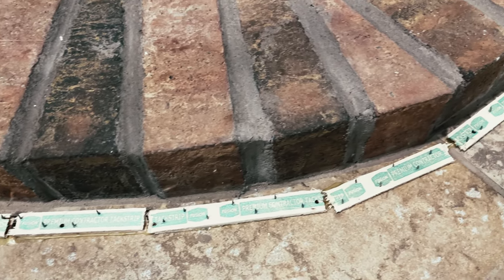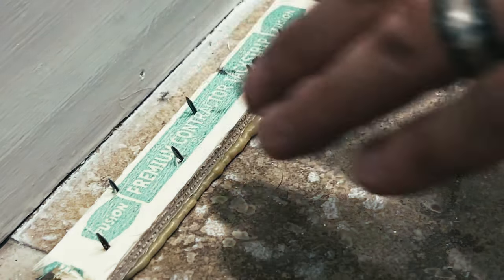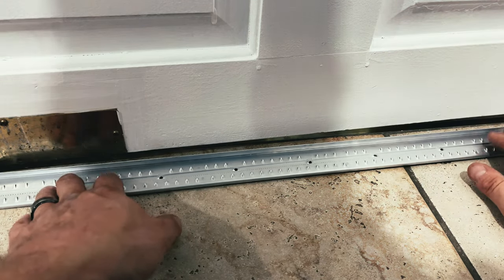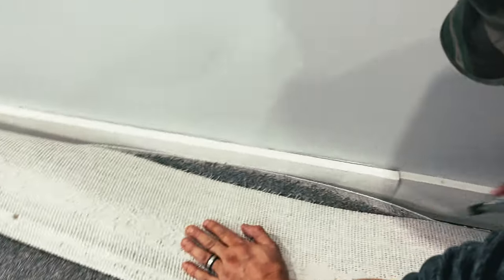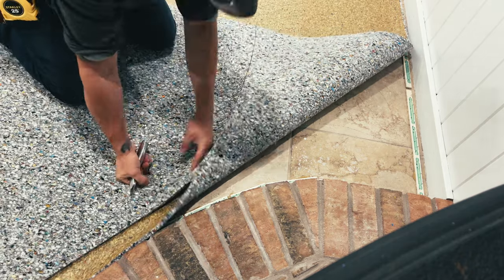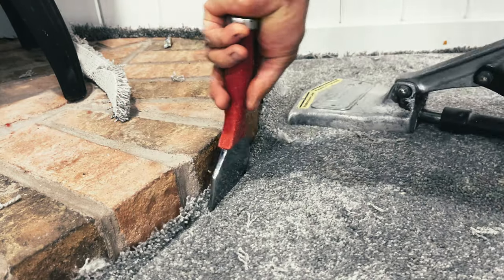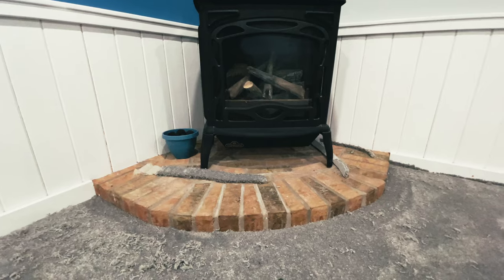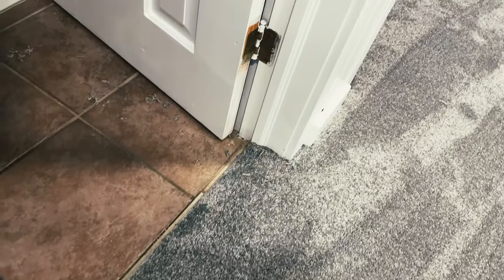Watch This Before You (Carpet Over Tile)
How to Carpet Over Tile Yes You Can, Here is the Method that Was Perfected by Keith Shannon of Direct Carpet.
In this Video We will Show you all the Steps of How to Install Carpeting over Ceramic tiles.

Video description

Keith Shannon, Professional Carpet Installer Owner & Founder @DirectCarpet

Roberts KnIfe _

Roberts Carpet Tucker. //amzn.to/3aD8OXu

- Keith Shannon

Roberts KnIfe _

Roberts Carpet Tucker.